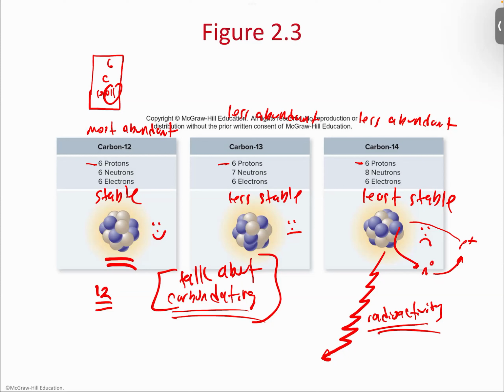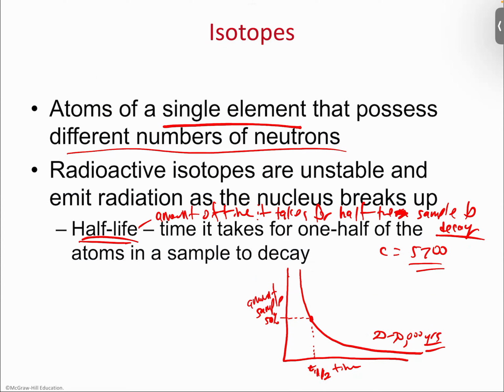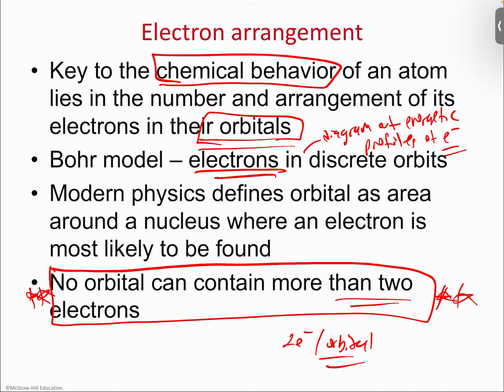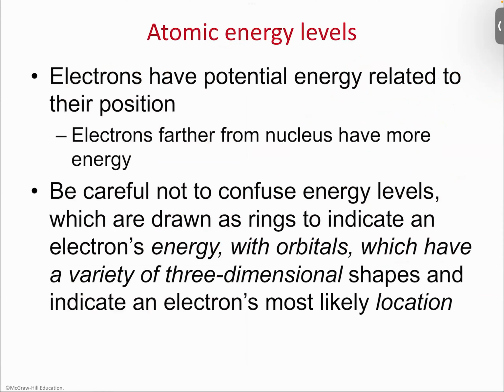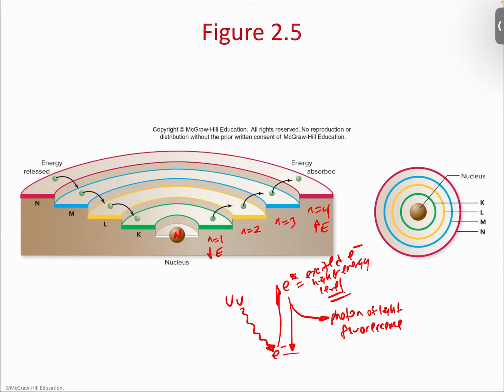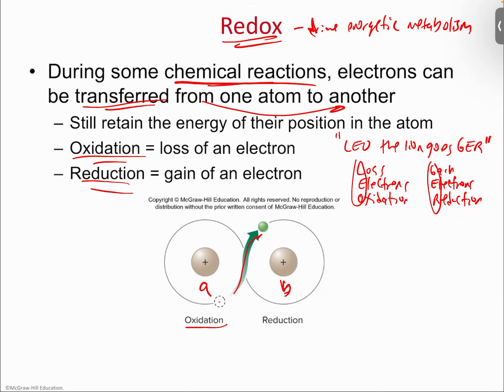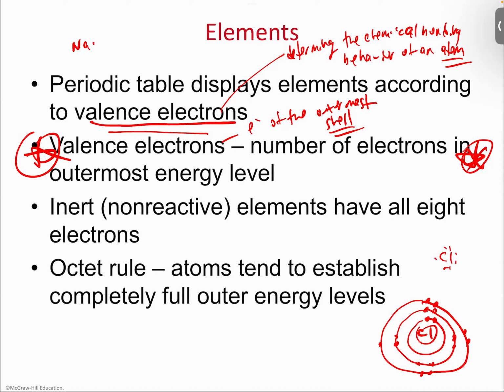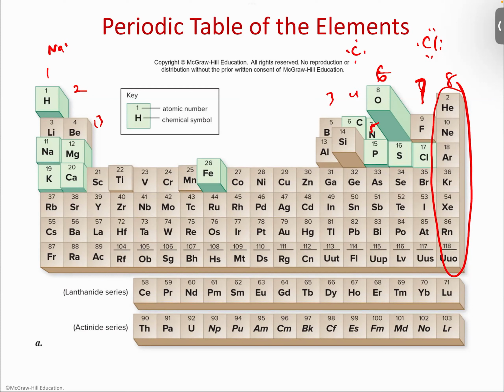GMT20230131 161503 Recording 2560x1920